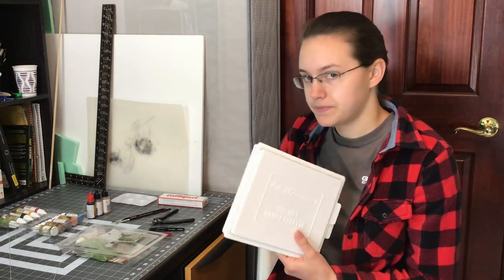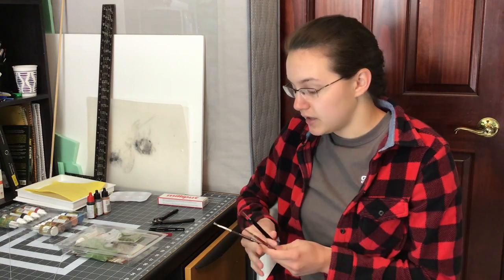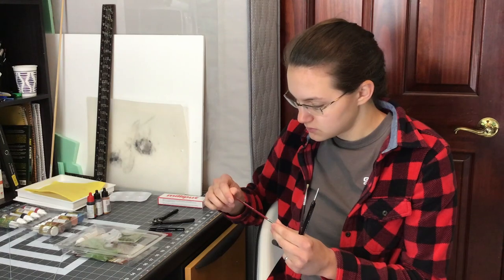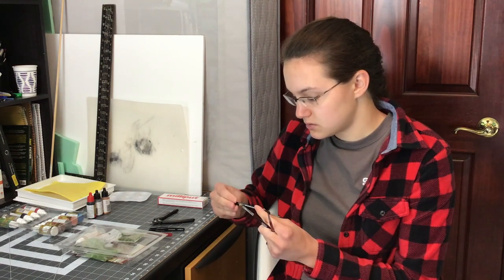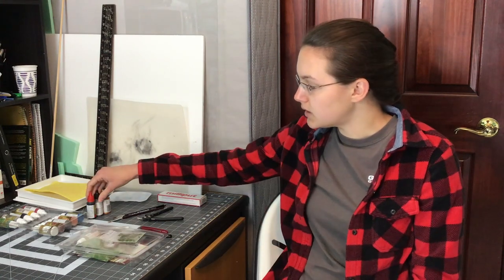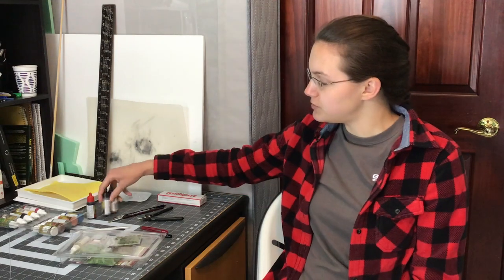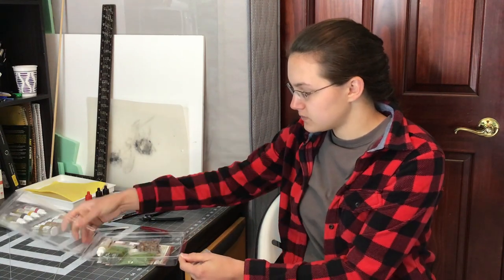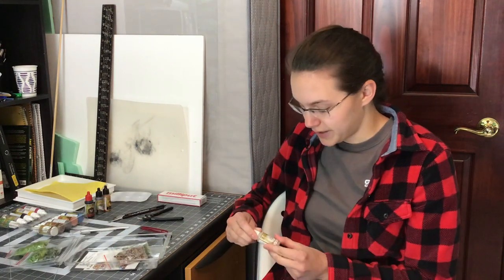NEW to MINIATURE PAINTING? Here's what you need to get started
If you're new to mini painting, here's a quick list of the tools/supplies you need to get started.

Kay

List of things I missed (I'll put the commenter in parentheses)
- Painting handle - can be made from a wooden dowel/broom stick (ZaQen)